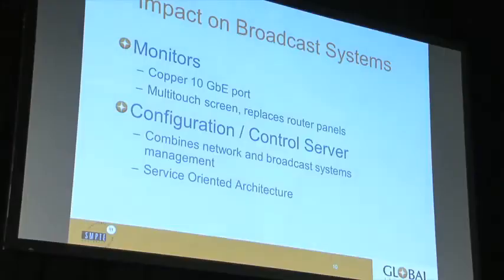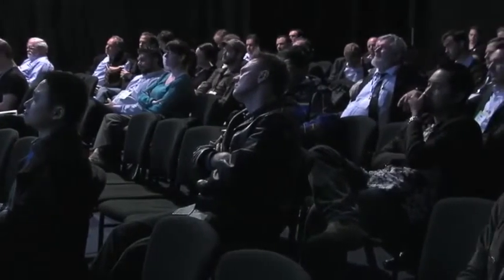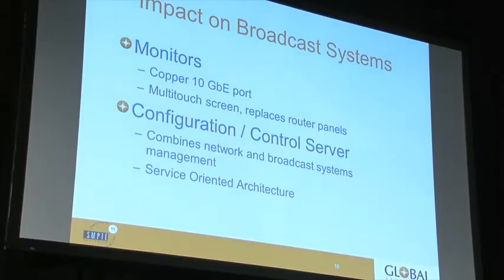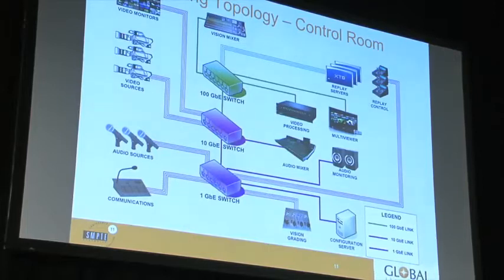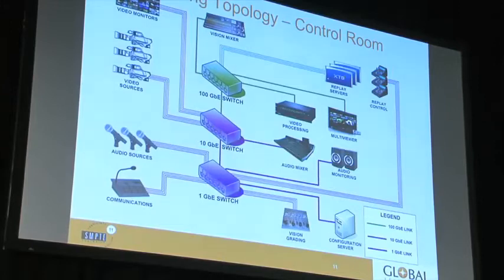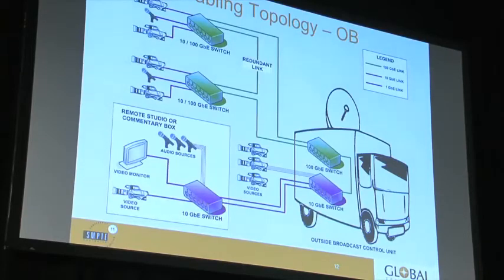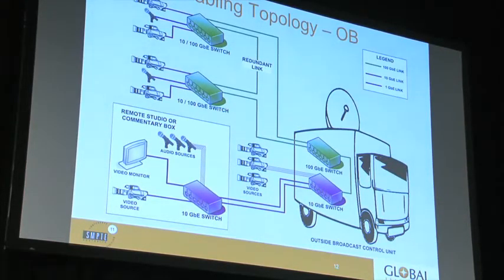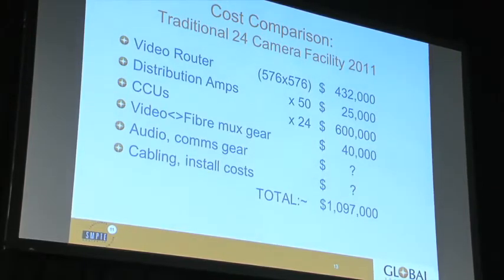Ethernet-based Live Television Production part 2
The full text of Dan Flett's white paper "Ethernet-based Live Television Production" can be read here:

Ethernet has become the standard network of the IT industry and is taking over many parts of the broadcast industry.

Live multi-camera production is the last bastion of the old baseband ways. However with recent technology enhancements it looks like Ethernet may be able to deliver reliable, truly live video production.

The future of live multi-camera production will see engineers plugging in less cable but building more powerful and cheaper facilities than today.

In this video, Global Television's Broadcast Engineer, Danvers Flett introduces attendees at the SMTPE Australia Conference 2011 to a concept of Ethernet-based Live Television Production and shares his thoughts on how this will affect the television industry.

Thanks to SMPTE Australia for accepting Dan's paper for presentation, and thanks to Patrick Sproule and the Television Production students of Charles Sturt University for providing the video coverage.